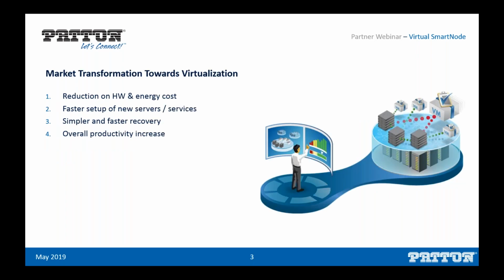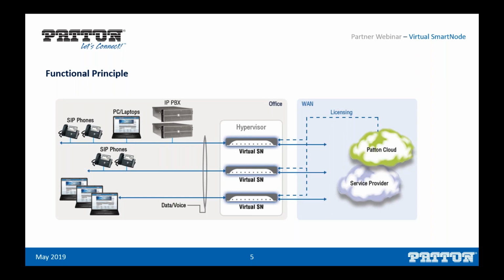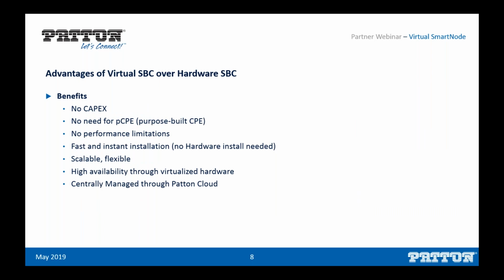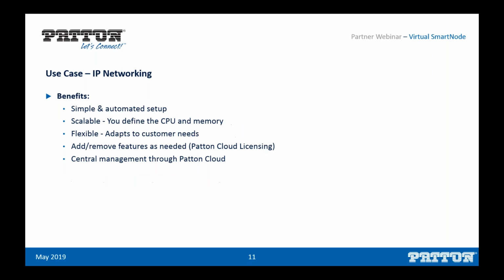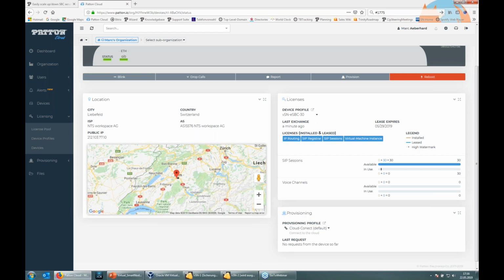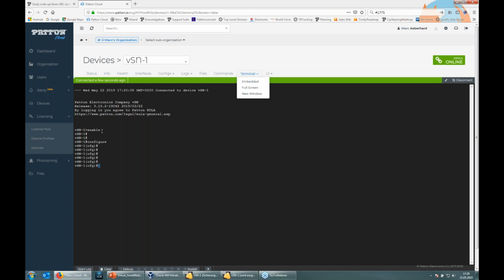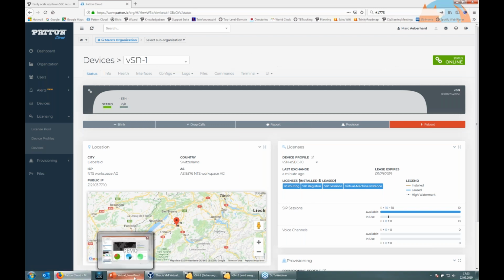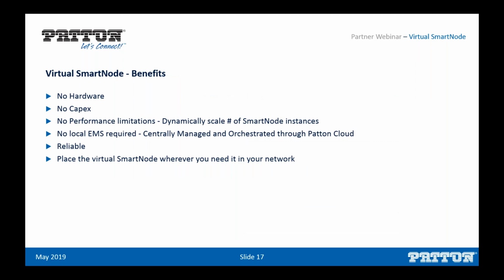Introducing the New Virtual SmartNode (AMERICAS)